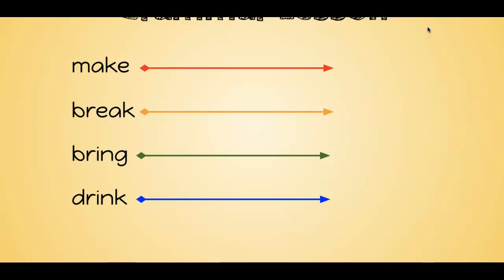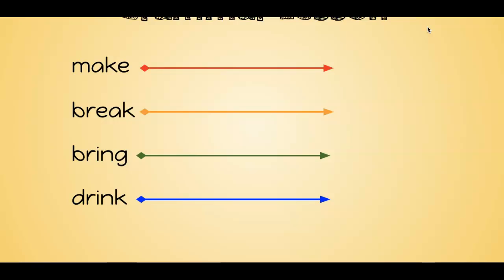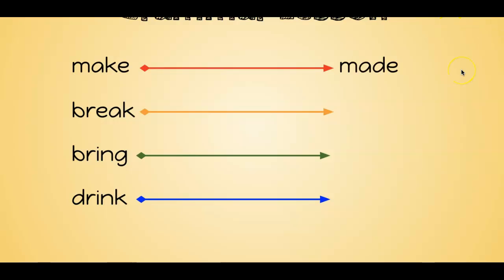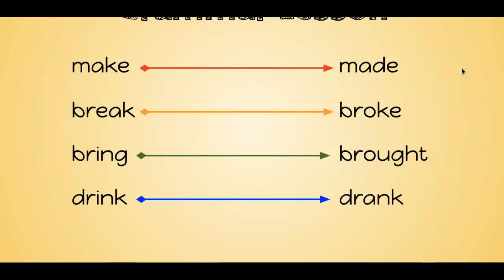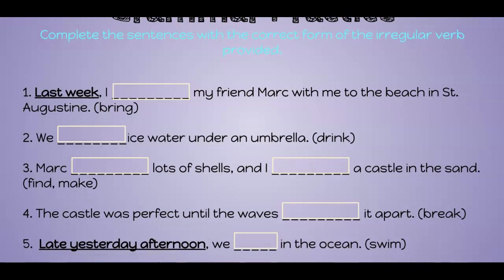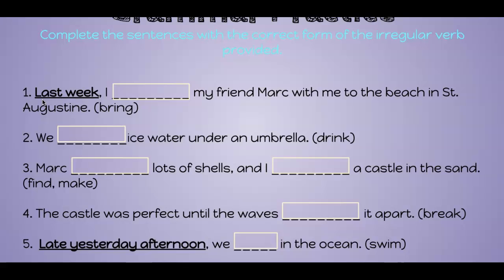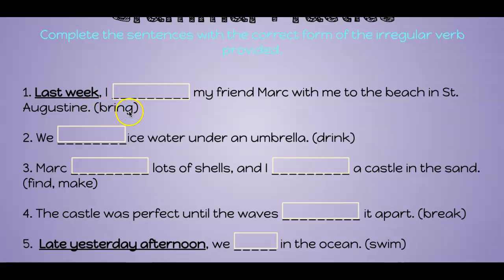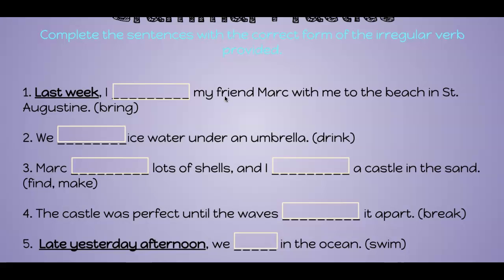Irregular past tense verbs